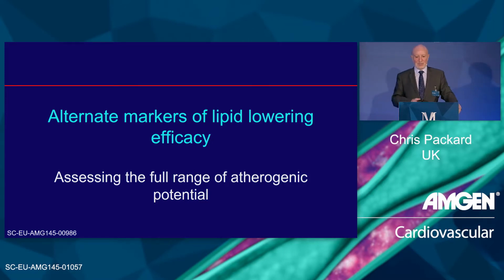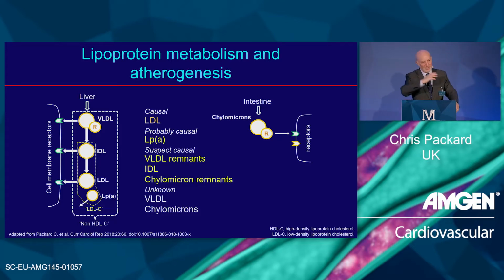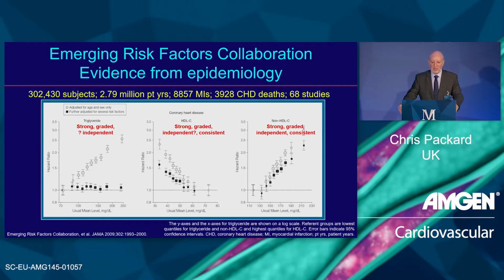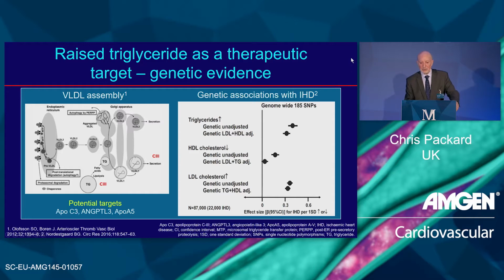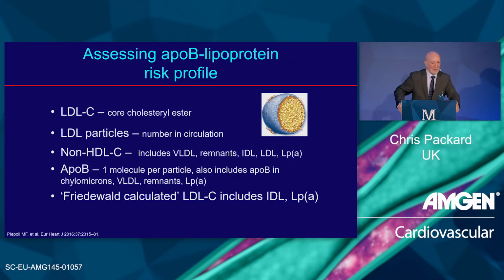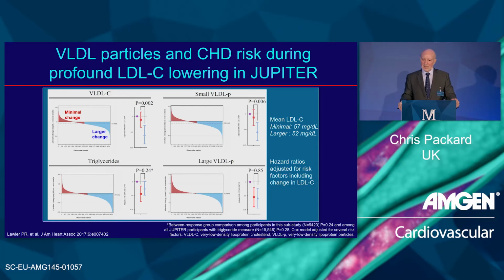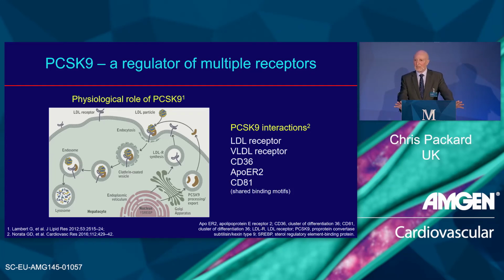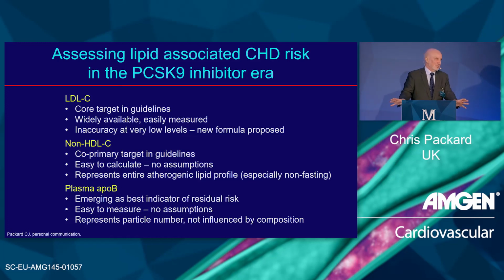The use of alternative markers non HDL, apoB, triglycerides